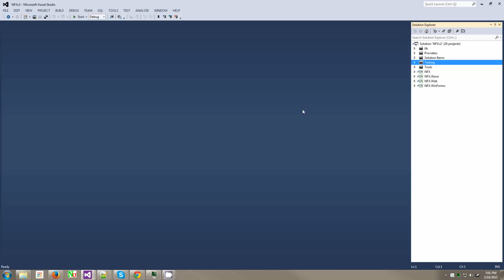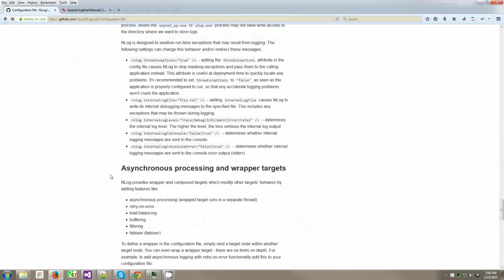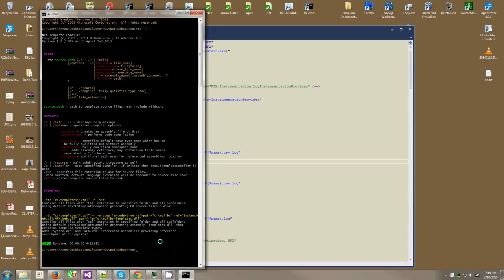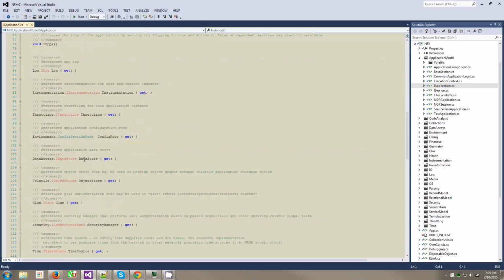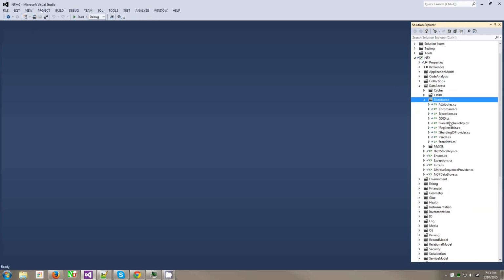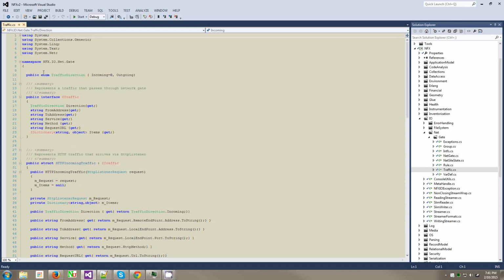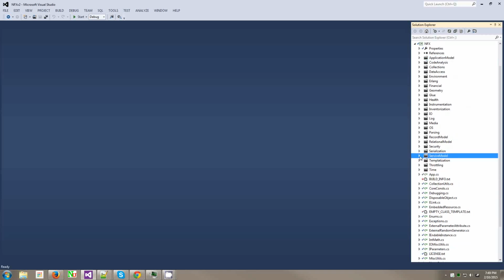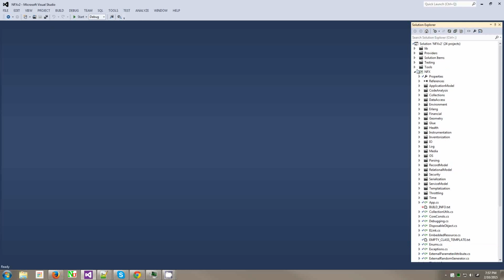1 NFX UNISTACK Overview Talk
NFX Unistack Evening Talk by DKh.Ximik where he explains what UNISTACK is, and how it can be used to save time and resources developing cluster/supercomputer software in future videos